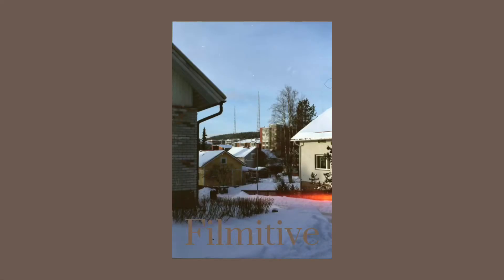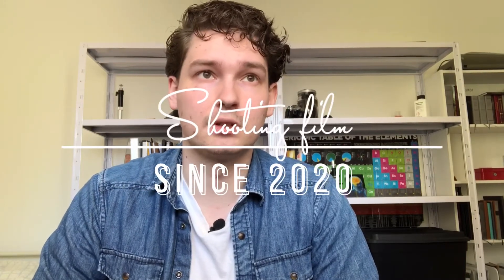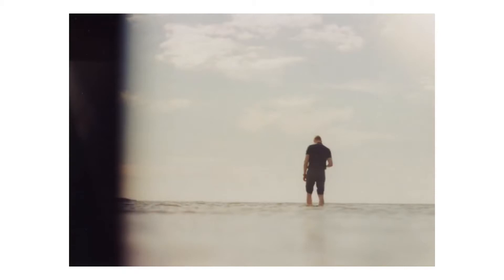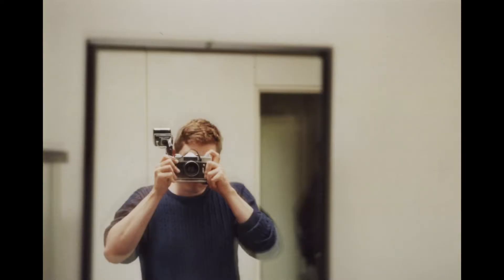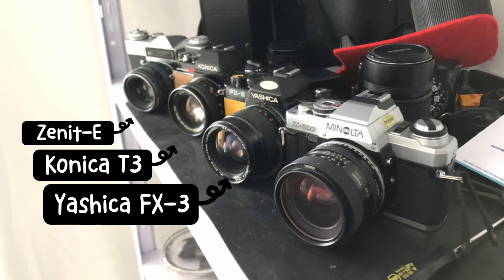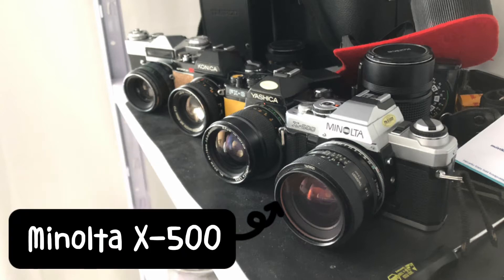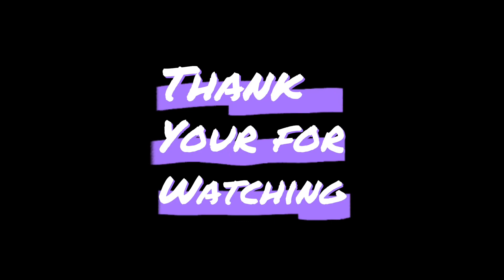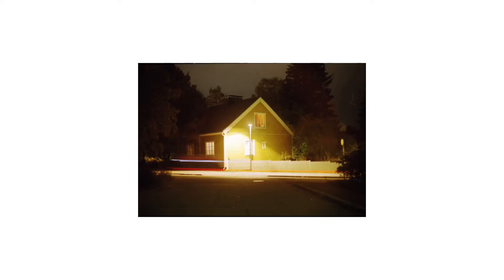Photos I Have Taken With My Film Cameras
Heres just some photos in a video, from 2020 summer to the current moment.. obviosly not all can ve shown due to run time, peoples faces ect..